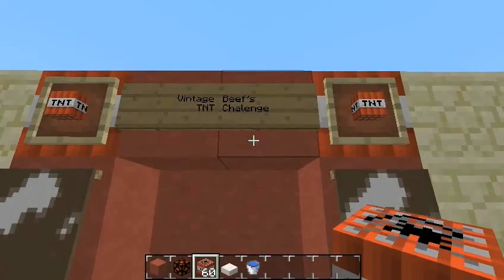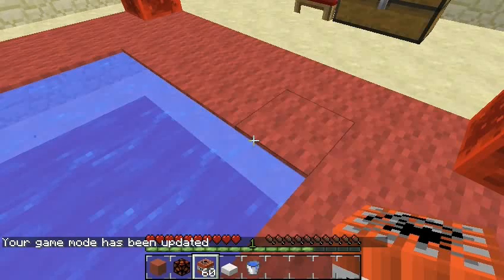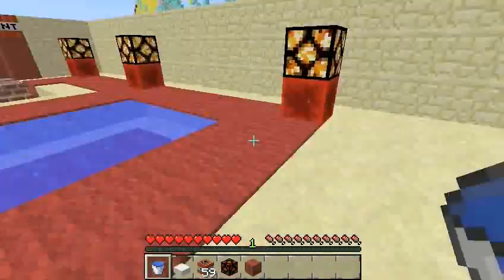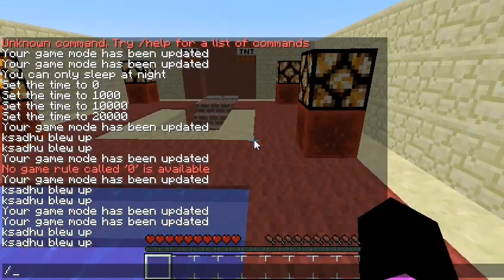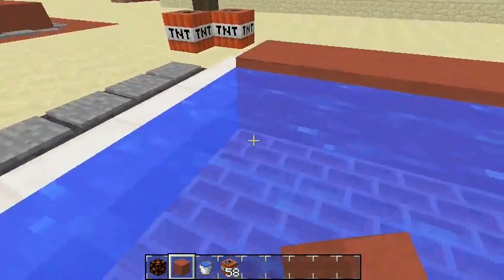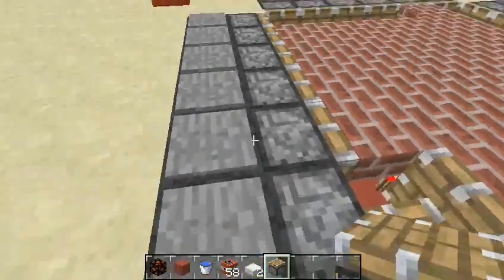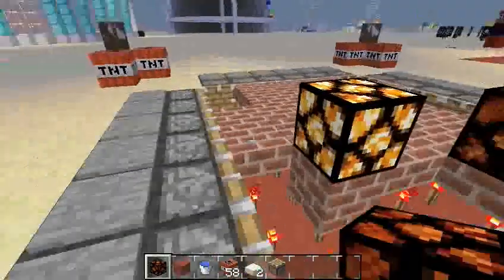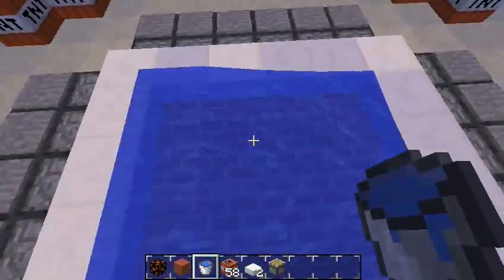VintageBeef's TNT-Challenge - ideas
those are my ideas for VintageBeef's TNT game shown in his 15th episode of mindcrack server season 5 (and earlier in 4th season)